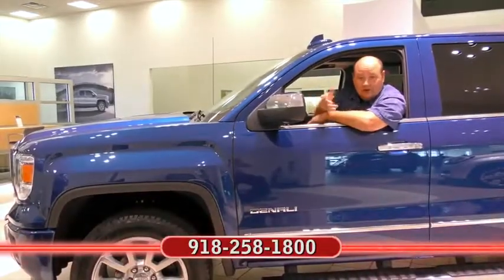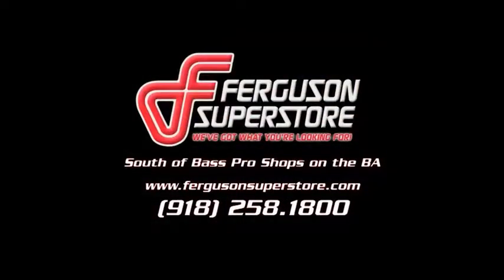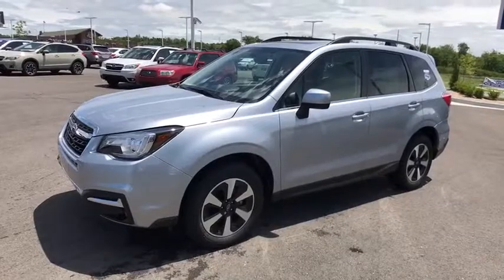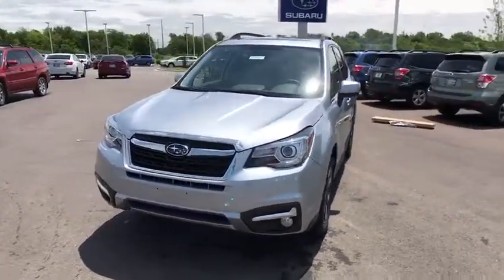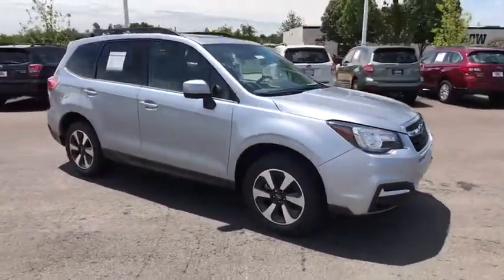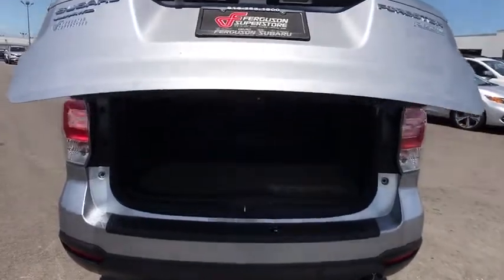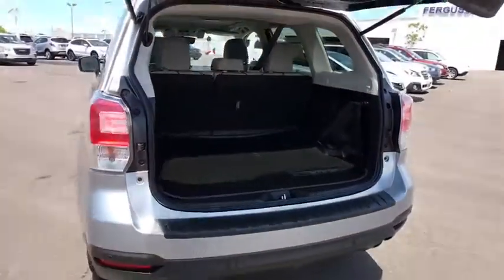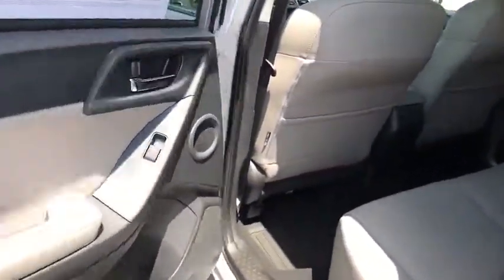2017 Subaru Forester Tulsa, Broken Arrow, Owasso, Bixby, Green Country, OK S71467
2017 Subaru Forester

Ferguson Superstore
1601 N Elm Place

$2,374 off MSRP! 2017 Subaru Forester 2.5i LimitedPriced below KBB Fair Purchase Price! 32/26 Highway/City MPGAwards:* 2017 IIHS Top Safety Pick+ * ALG Residual Value Awards